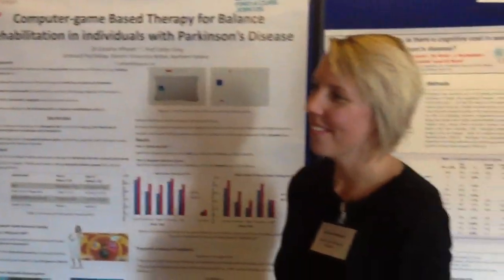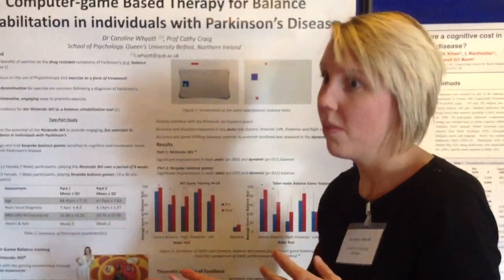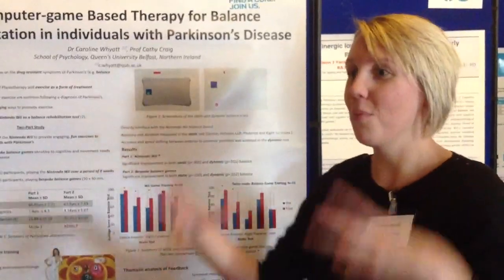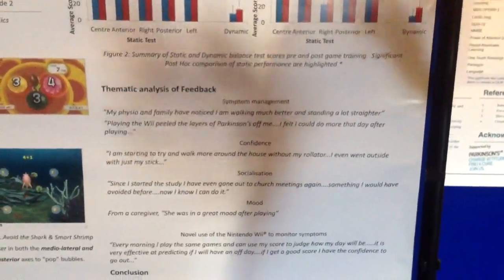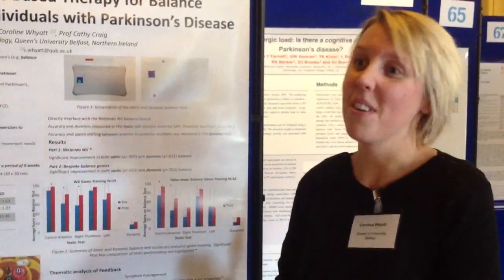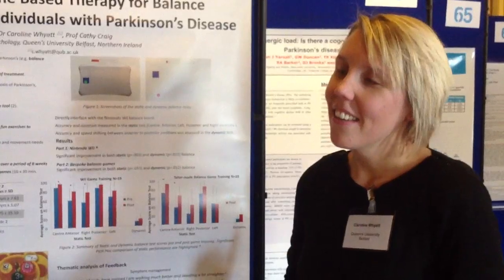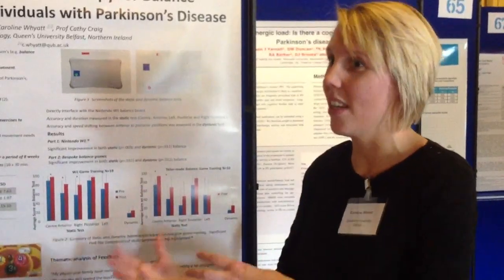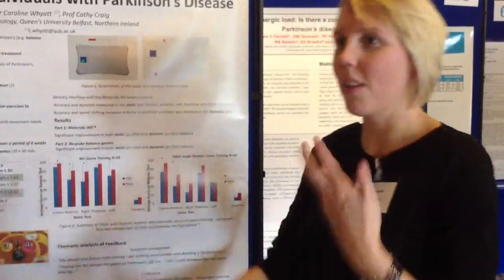Nintendo game-based therapy for Parkinson's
Short interview with dr. Caroline Whyatt of Queens University Belfast at the Parkinson's UK 2012 research conference in York.

She is talking about using the Nintendo Wii balance board for monitoring and the use of balance games for therapy (improve balance control).

Results of this study involving 19 people with PD playing Nintendo over the course of 8 weeks show significant improvements in balance both static and dynamic and had lasting effects reflected in everyday activities. Interviews assessing subjective benefits point to higthened confidence and mood as a result of game training.
Games could prove to be the 21 century's innovative tool to fight apathy and motivate people with Parkinson's to excercise.

The National Institute of Conductive Education in Birmingham also gives Wii sessions specifically to PD patients with great success.

This line of research and developments would be worthy of more funding in my view.
See also the other clips on Xbox Kinect and PD in this playlist.